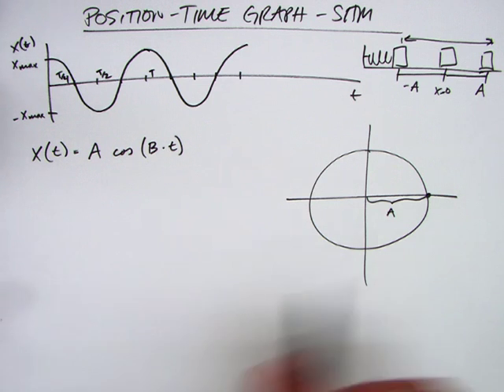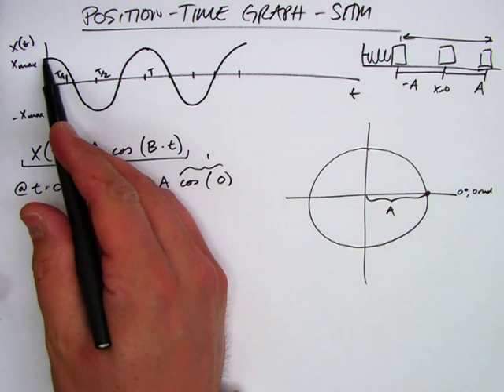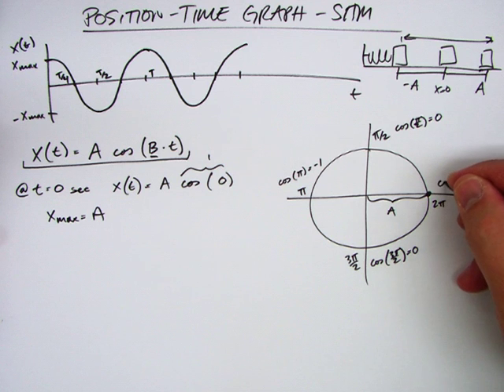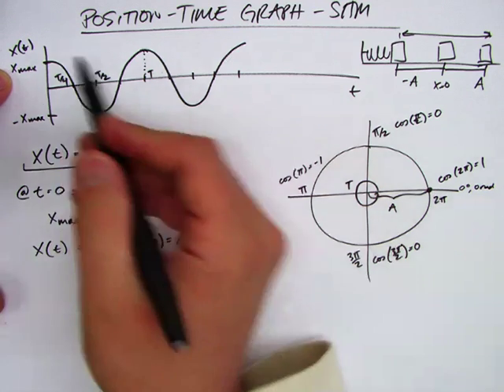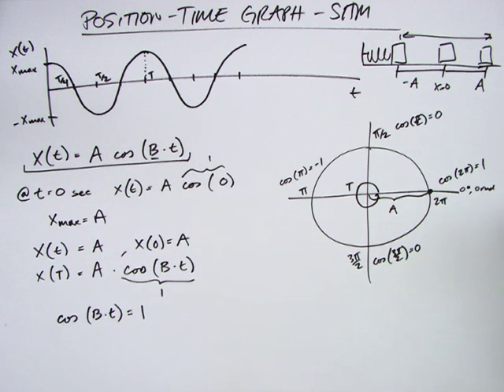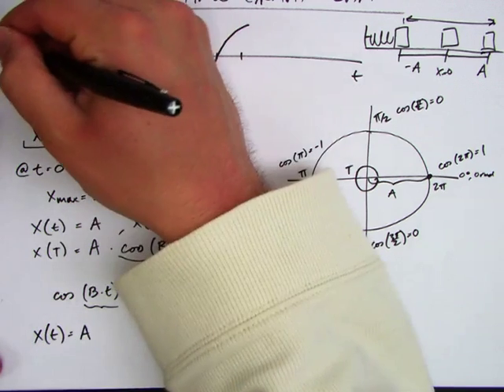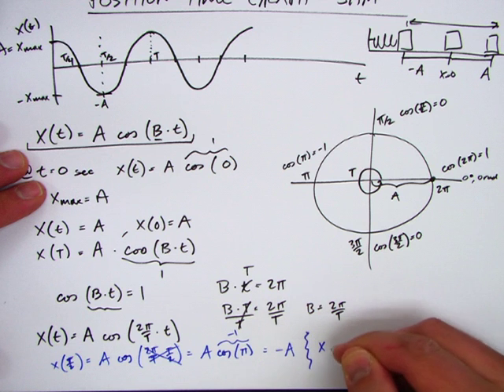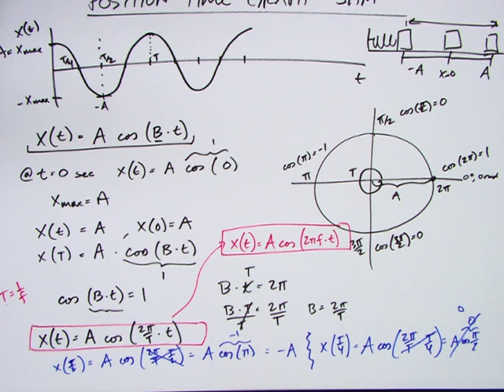9 10 Position time x t graph SHM